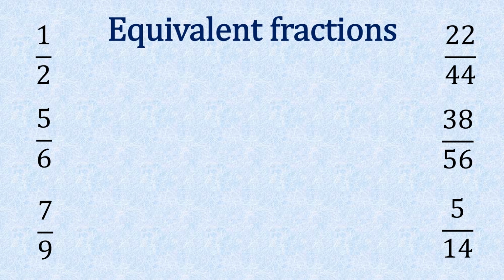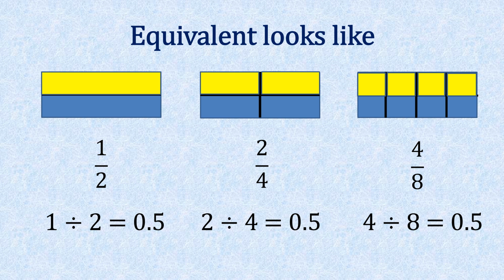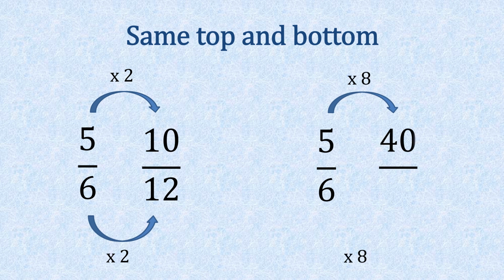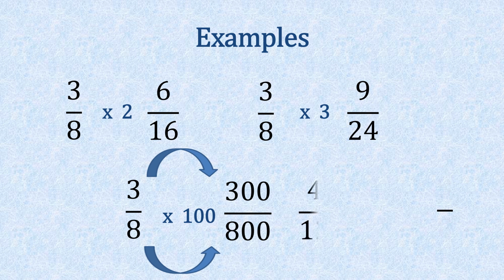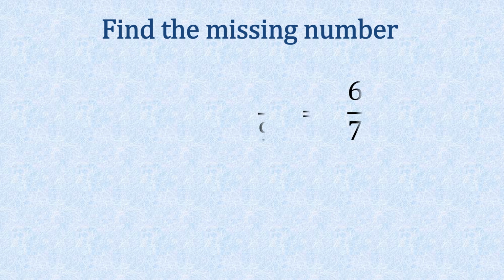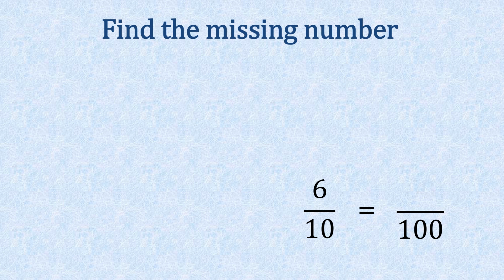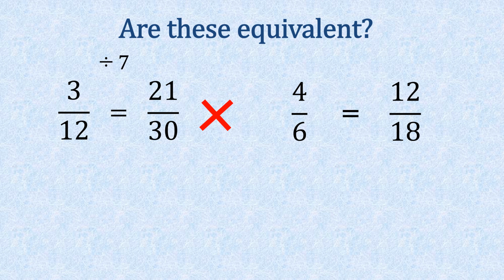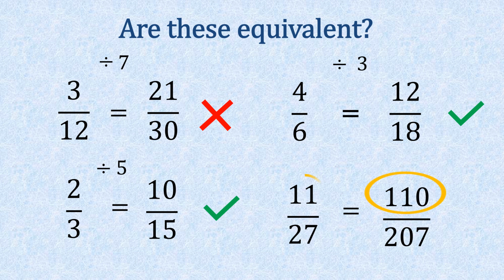Equivalent fractions, reducing, cancelling, simplifying to lowest form. Maths help made easy.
Step by step, help with Maths. For parents, teachers and students. How to work out equivalent fractions and simplify.